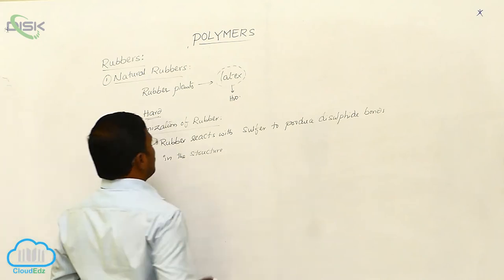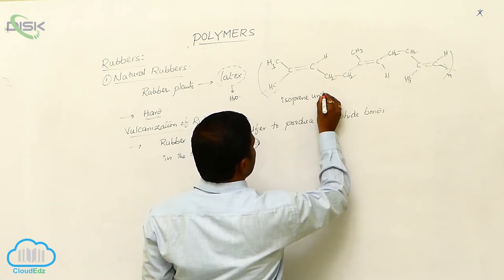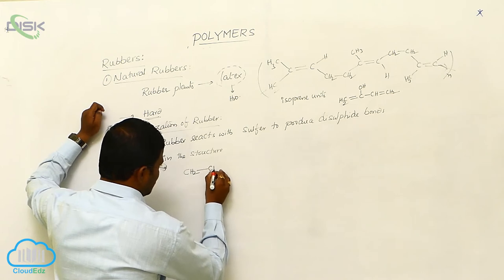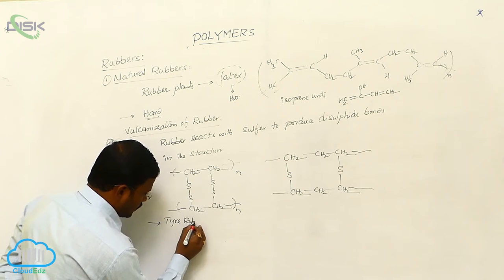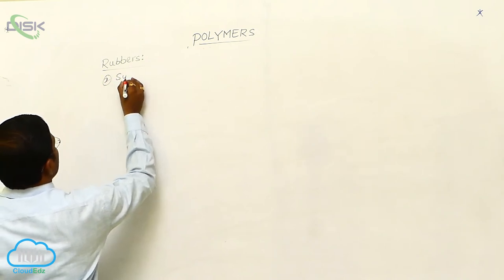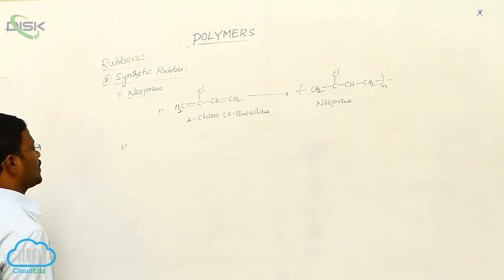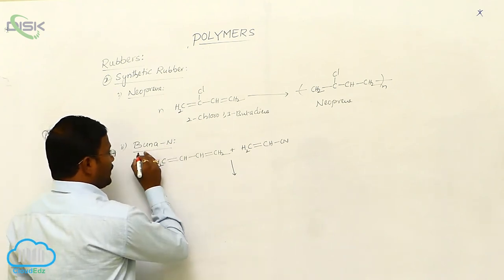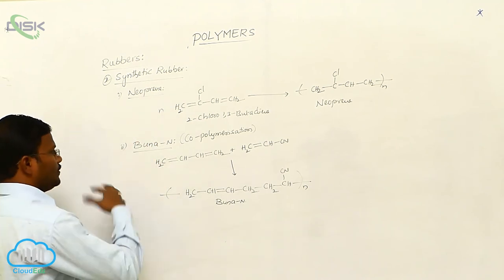Types of Polymerization Reactions || Rubbers || Disk Telangana